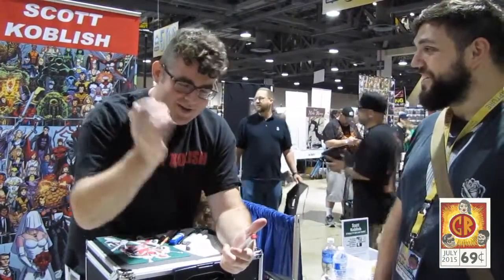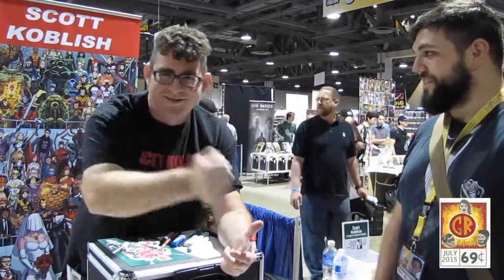The Graphic Ramblers interview SCOTT KOBLISH!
Matt meets with X-MEN '92 and DEADPOOL artist and all around swell guy, Scott Koblish!

Directed by Nellii Bug

Edited by Mark Martinez

The Graphic Ramblers Podcast is hosted by Nellii Bug, Mark Martinez, and Matthew Merys

The Graphic Ramblers Podcast is produced by Nellii Bug and Matthew Merys

Theme Song: Gotham City Sirens by Atomafox
Follow them @: